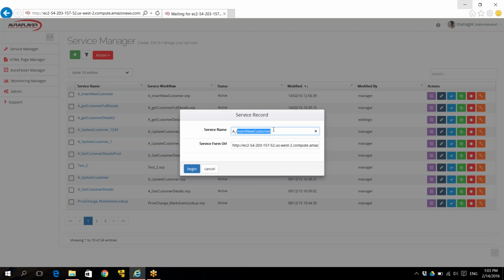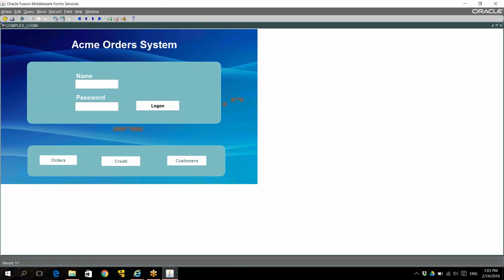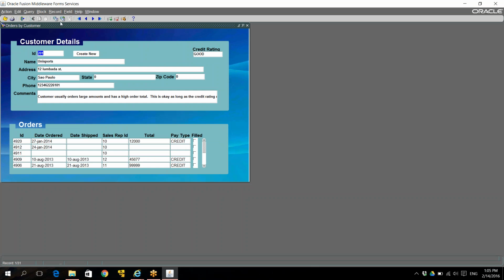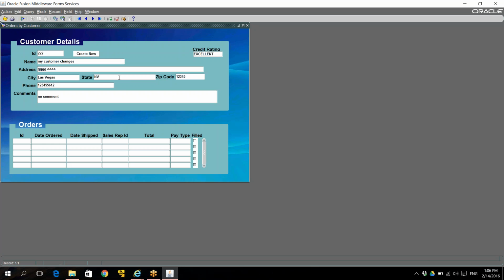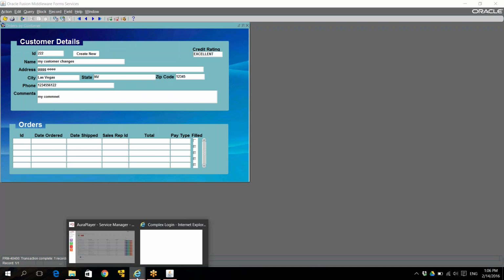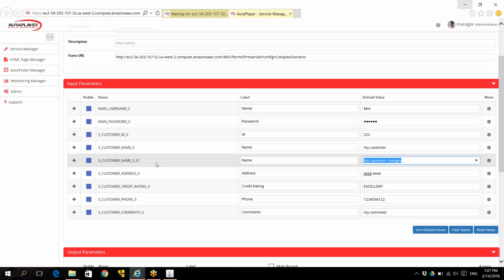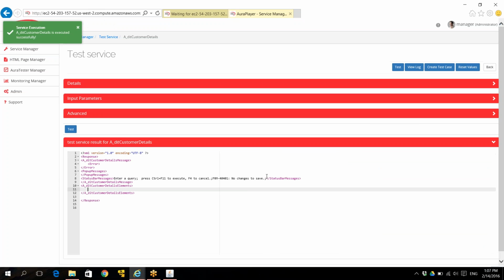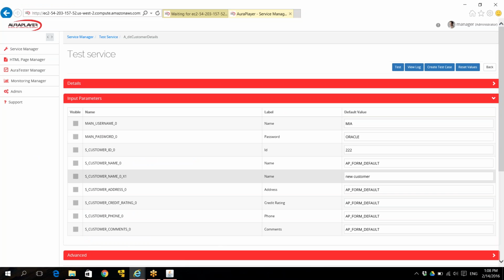Service Manager - How to Edit an Existing Customer Record